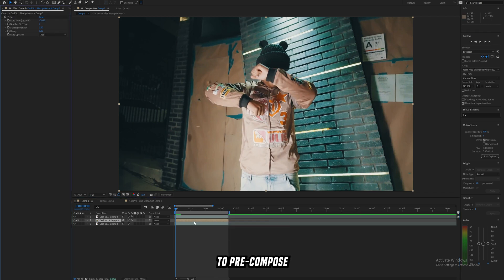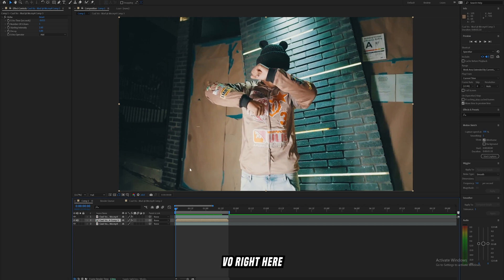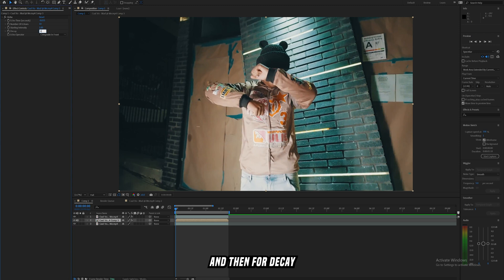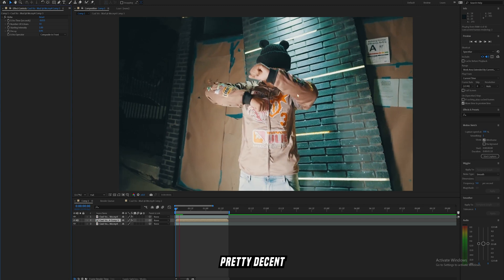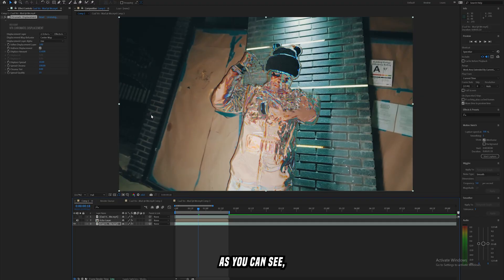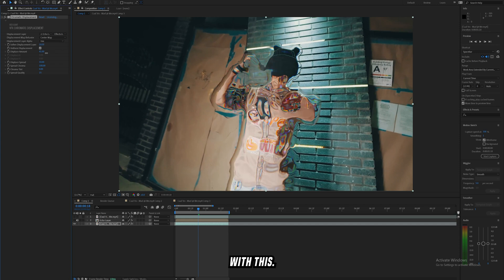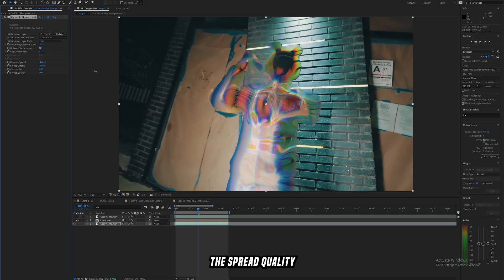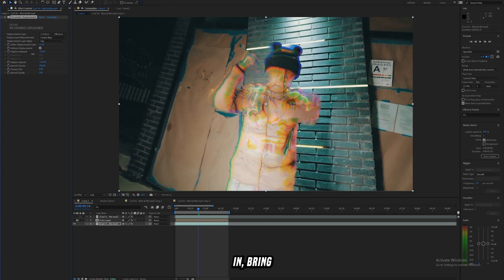The BEST Trail Effect Using Displacement Maps (After Effects Tutorial)